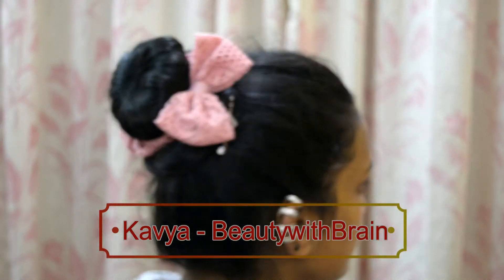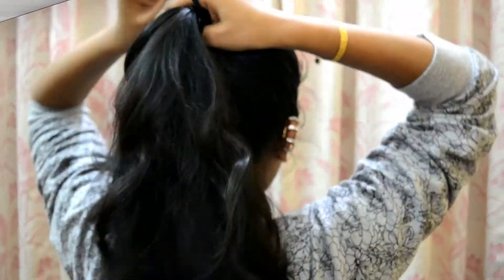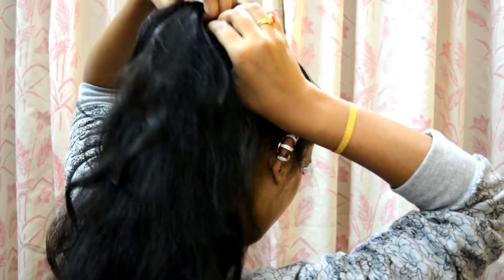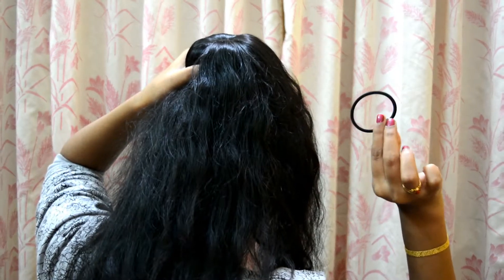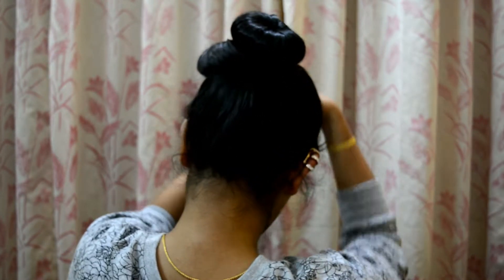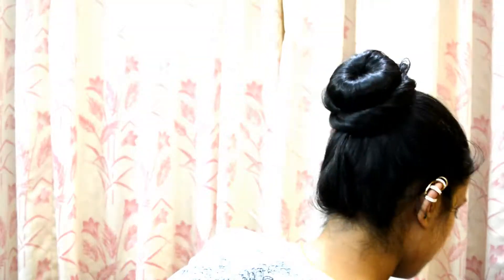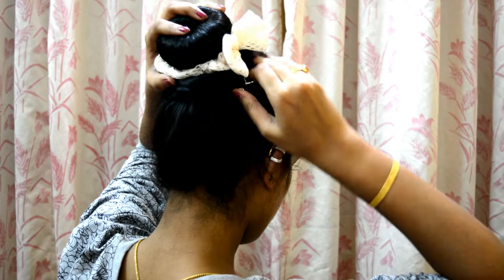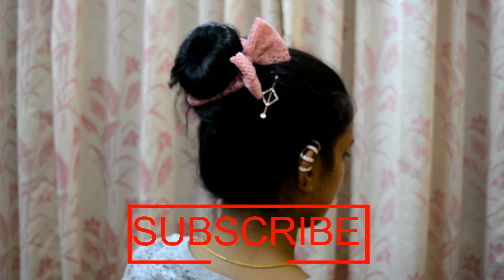How to make a bun using hair doughnut || Kavya - BeautywithBrain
Hi everyone!

You may also enjoy:
How to remove sun tan, brighten skin, makes skin glow with CUCUMBER and its top uses.